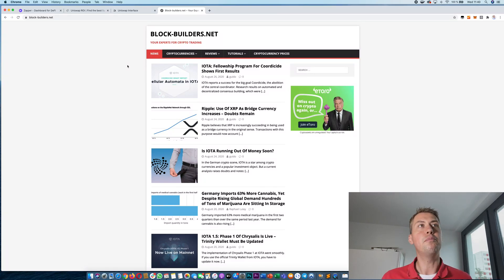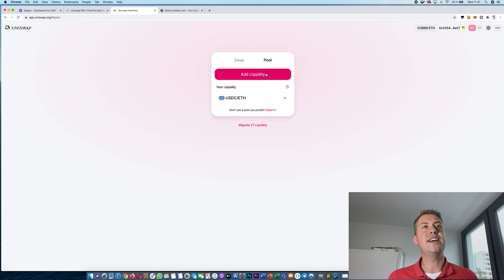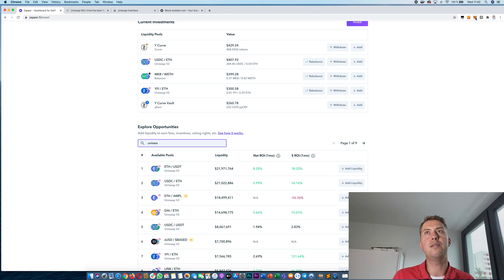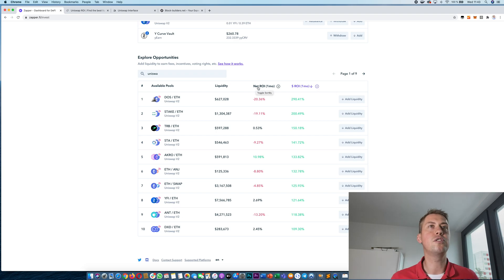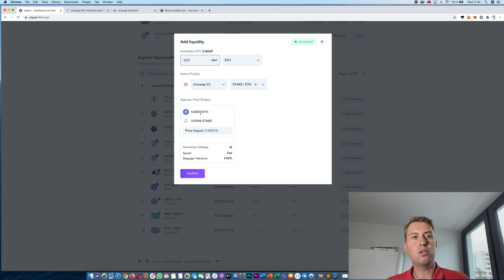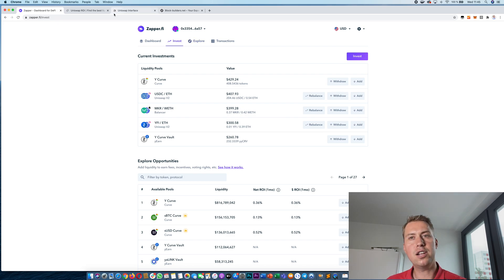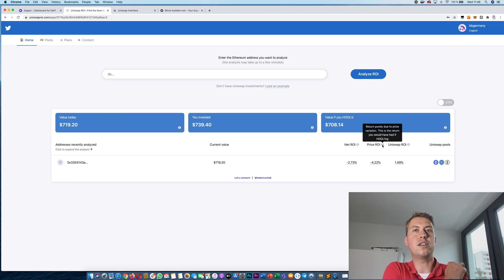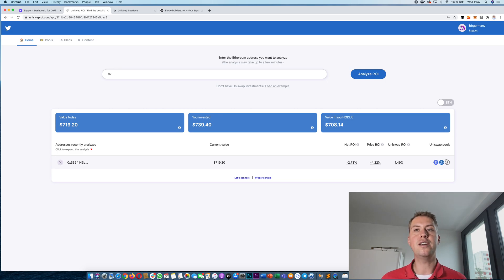Tutorial: How to make Money with DeFi (Uniswap) 💸✅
In this video I am going to show you how you can make money in the deFi space with Uniswap Pools. You can become a liquidity provider and therefore you will earn fees.

🏦Exchanges

💸Earn interest with BTC and ETH
BlockFi: